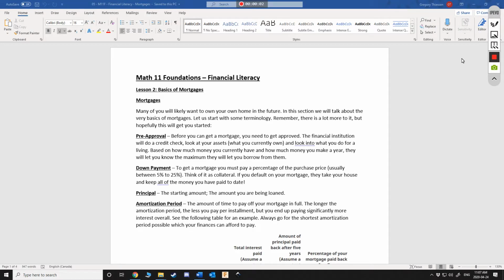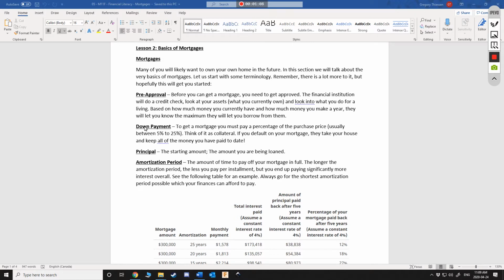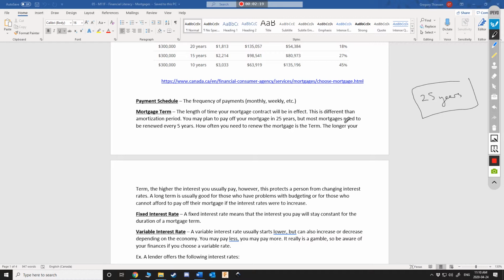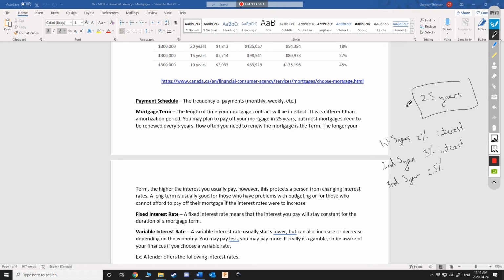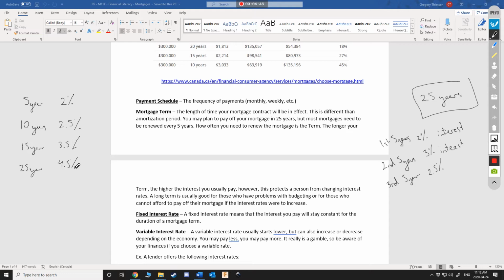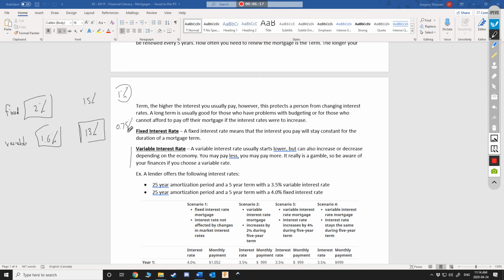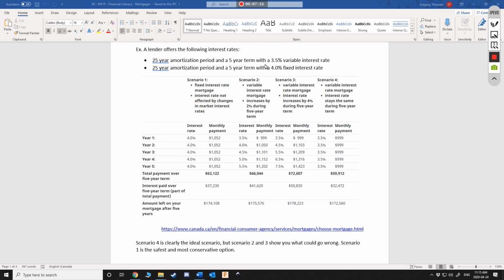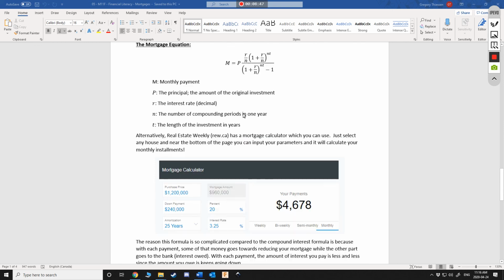05a Financial Literacy Mortgages